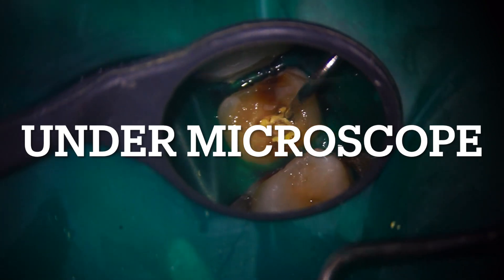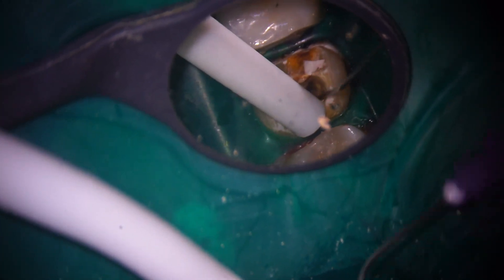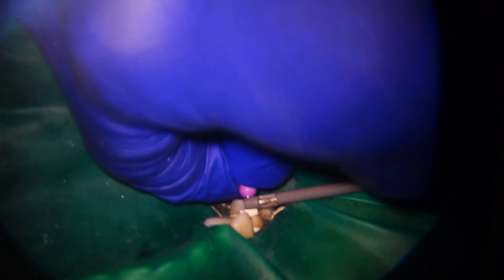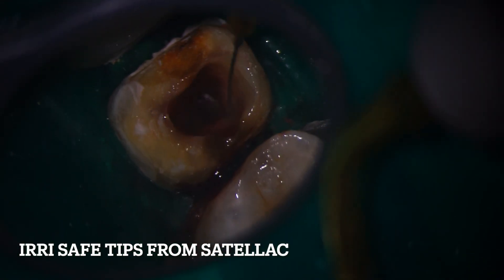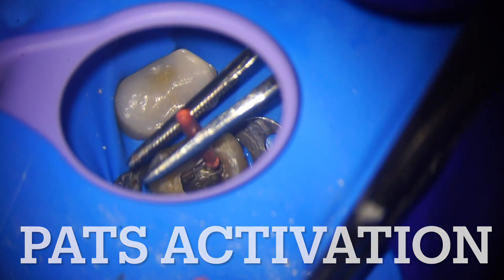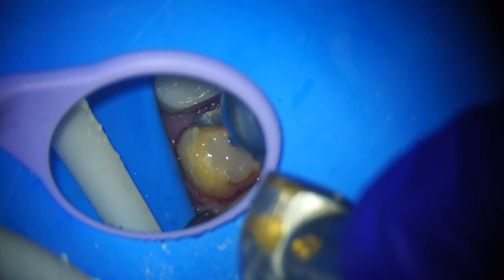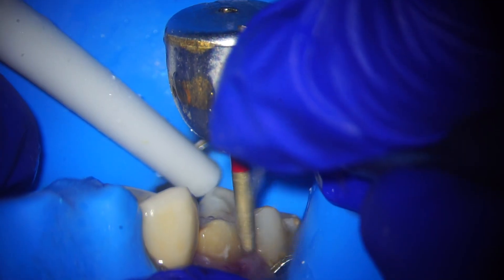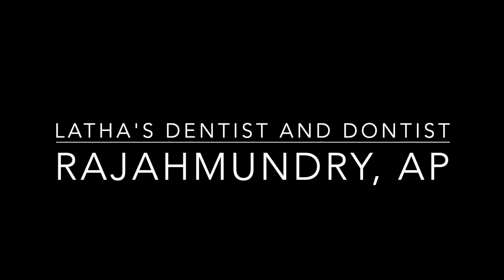From RERCT to TOOTH prep under MICROSCOPE || Latha's Dentist & Dontist || Dr. Samuel Simpsy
This video is about work flow under the microscope from RERCT to Tooth Prep under the Microscope.